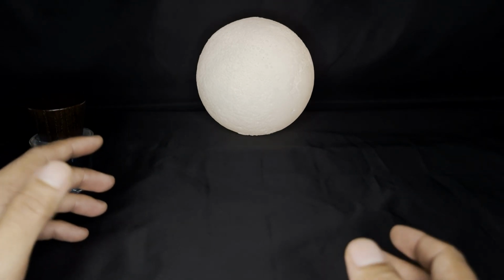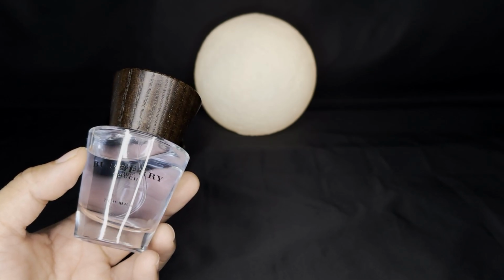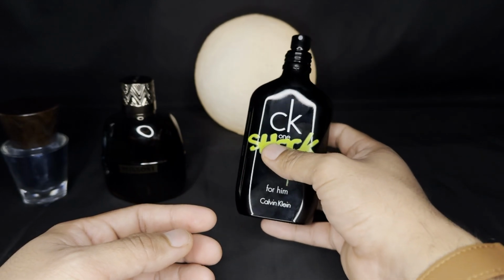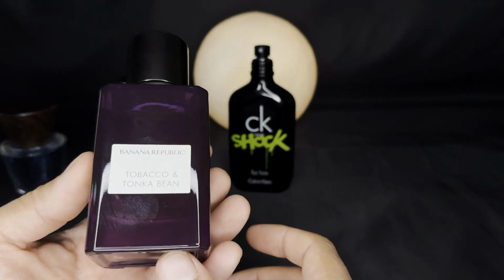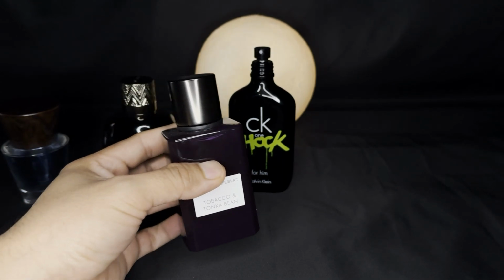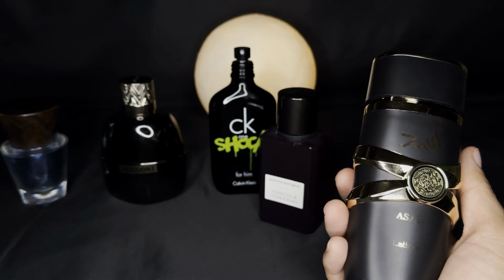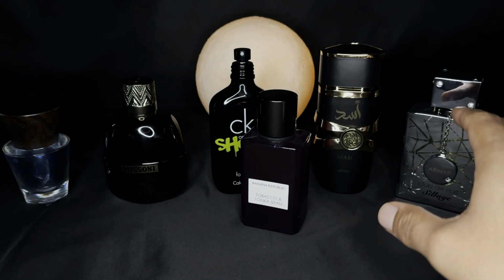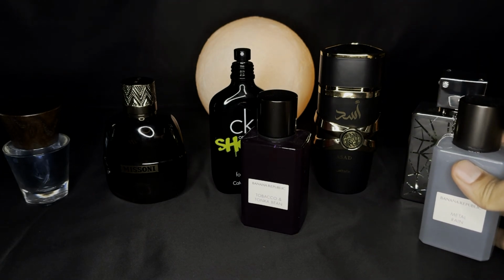ASMR Fragrance/Cologne Newbie Buying Guide (close whispers)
Here are some fragrances/colognes and tips for getting the most bang for your buck when starting a fragrance collection. Hope you enjoy!